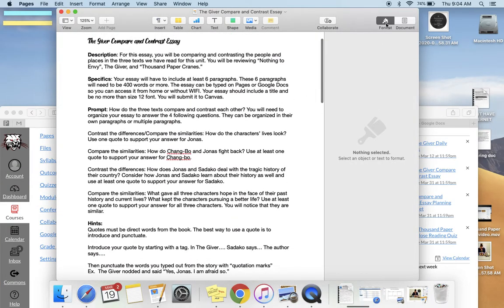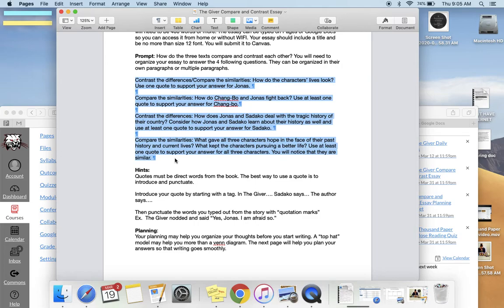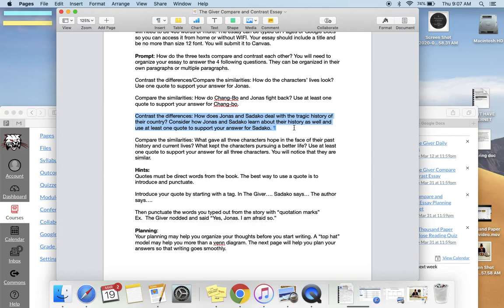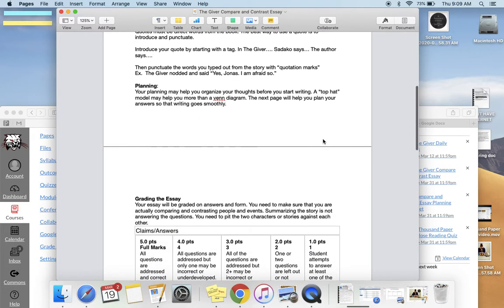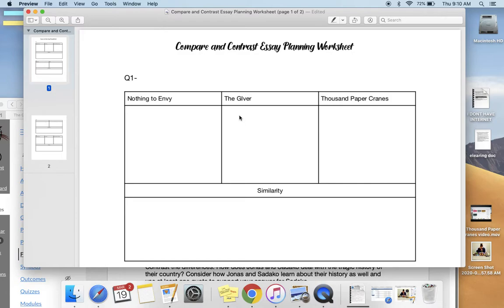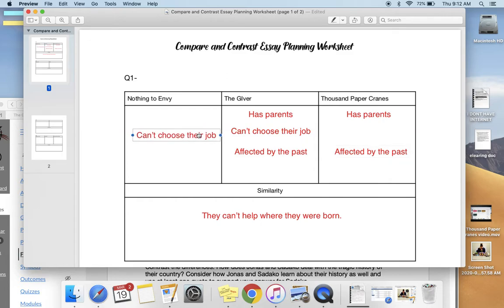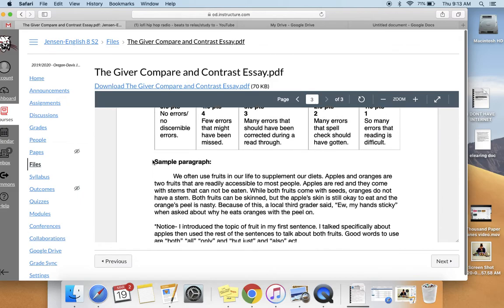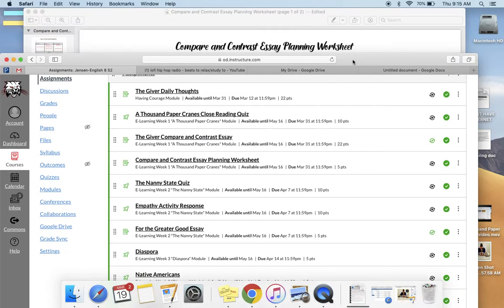Miss Jensen Explains: The Giver Compare and Contrast Essay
Breakdown of the essay due at the end of March and the required planning worksheet. Remember- the sooner you get it done, the sooner you can go on Spring Break.